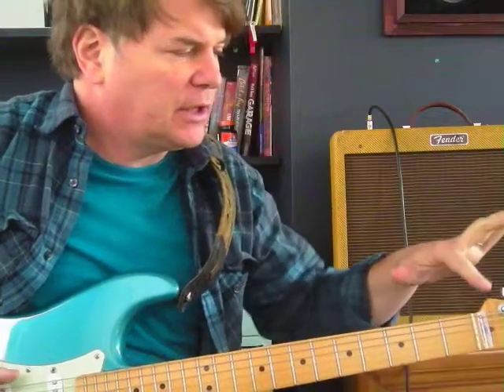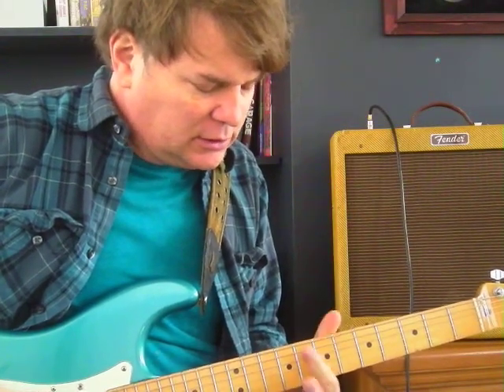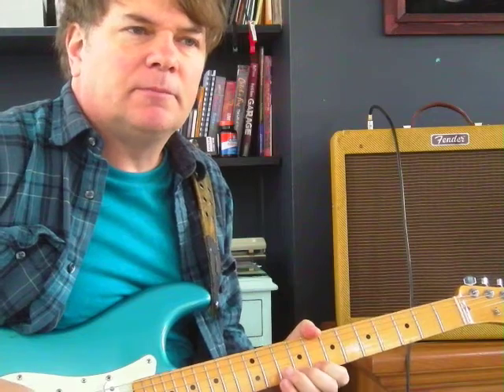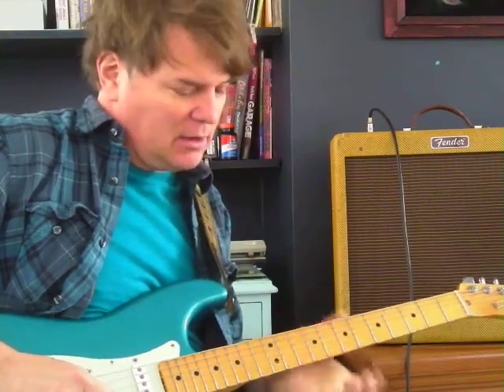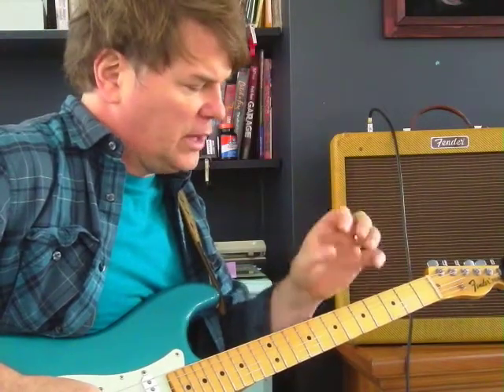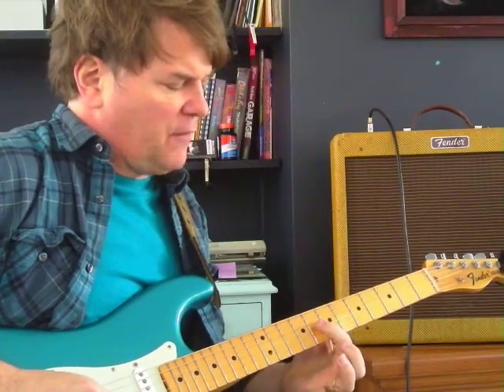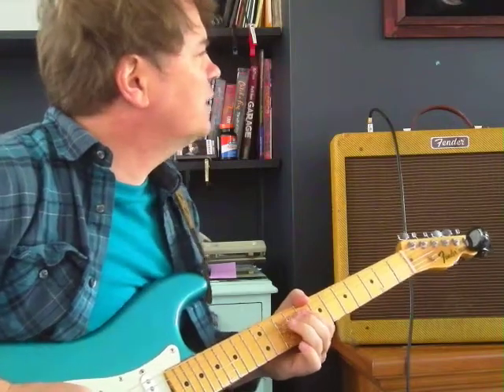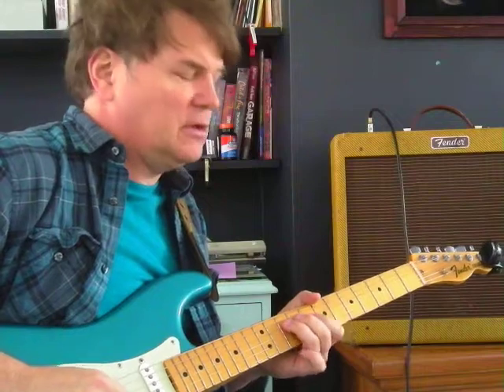Easy Blues Lead Guitar in C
We've been working on blues lead guitar in the key of C for a couple of weeks in the guitar lesson studio. Here are a few moves we've had success with. Hint: Install some skinny strings on your guitar like .09 for a high E.